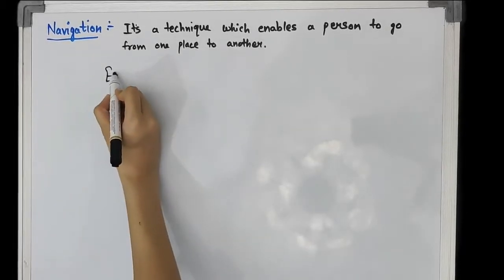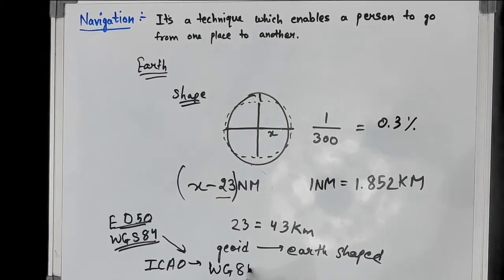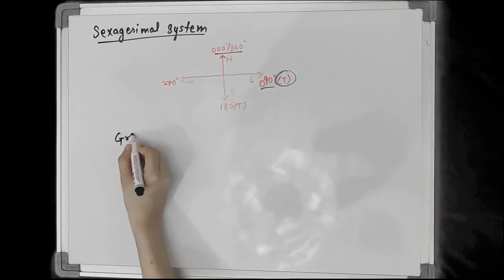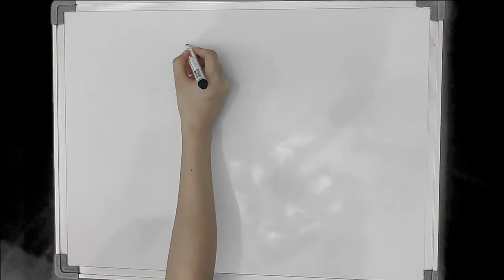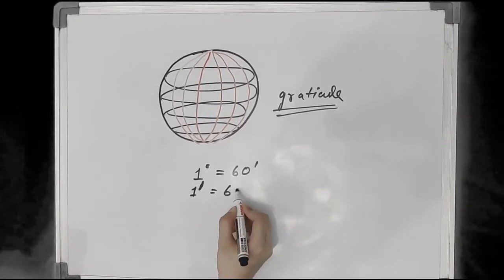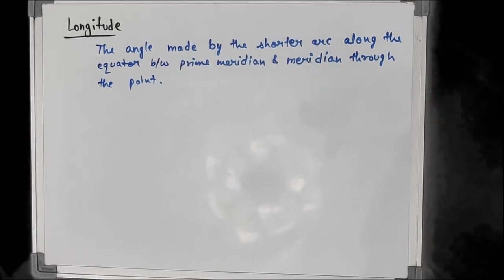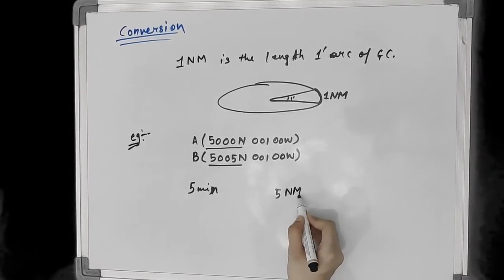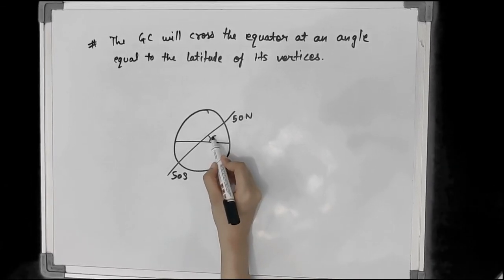General Navigation (Chapter 1): CPL Training & DGCA Examination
👇Used Accessories:👇

👉Portable LED Ring Light
👉Wireless Microphone🎤;